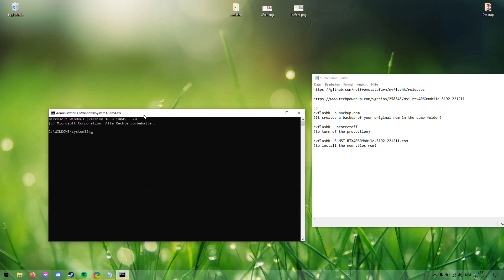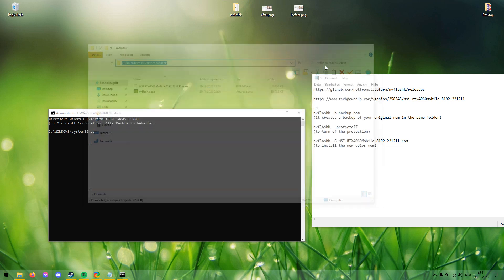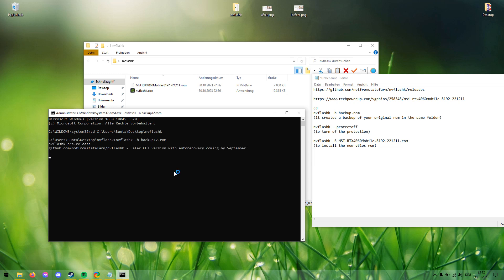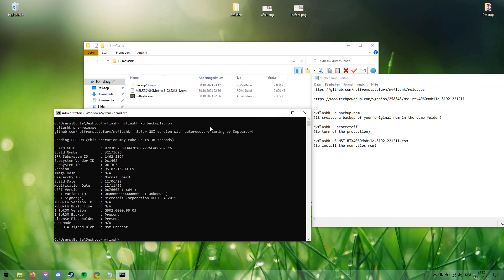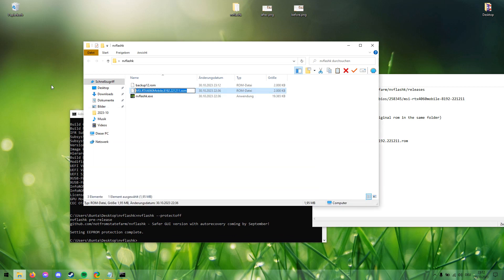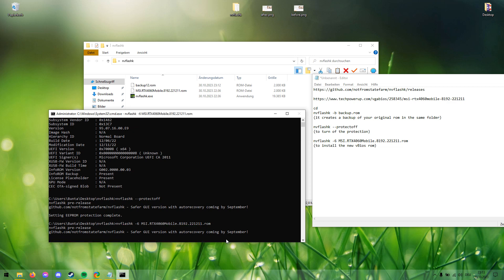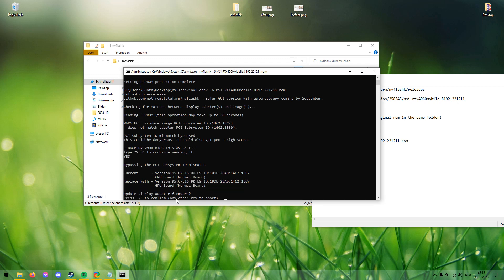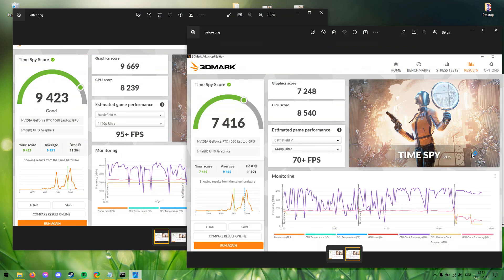vBIOS Flash to increase the GPU wattage - 45w to 105w on a RTX 4060 mobile - Cyborg 15 A12V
cmd.exe as admin

cd (path)

nvflashk -b backup.rom
(it creates a backup of your original rom in the same folder)

nvflashk --protectoff
(to turn of the protection)

nvflashk -6 MSI.RTX4060Mobile.8192.221211.rom
(to install the new vBios rom)

restart the laptop.